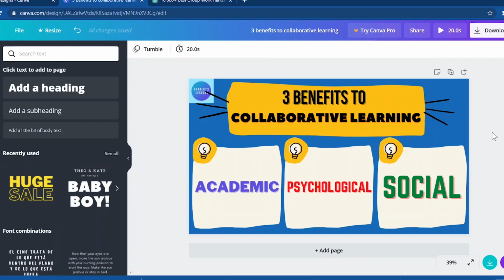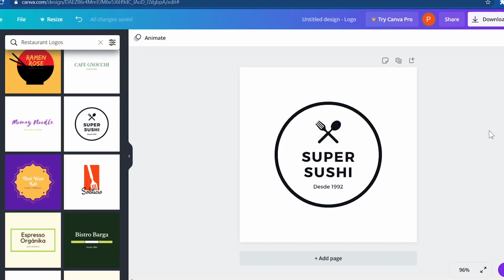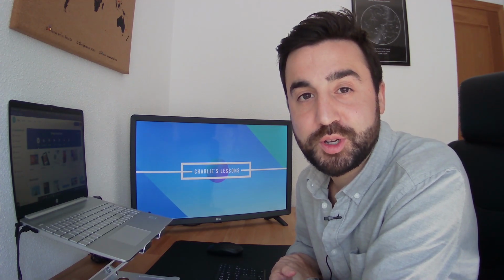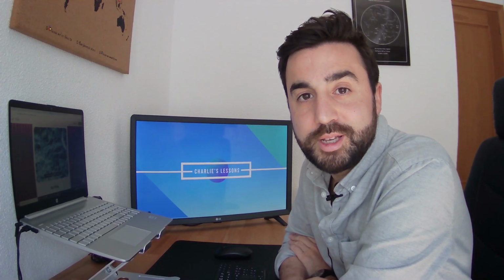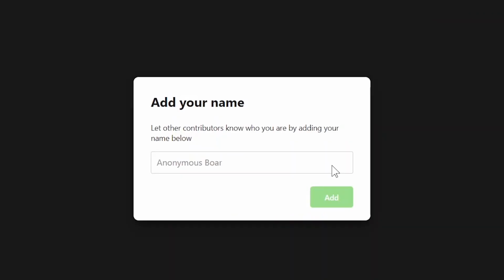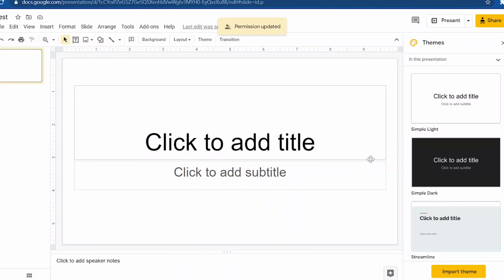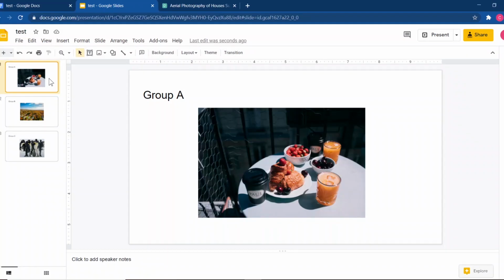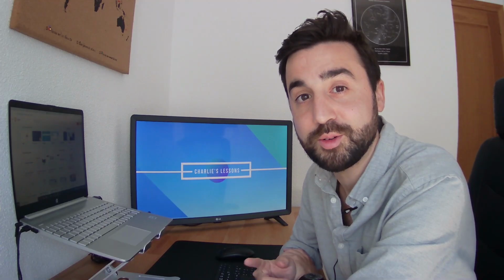Canva, Google Docs and more | 5 Collaborative Learning Activities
In this video I take a look at some collaborative learning strategies for the ESL / EFL classroom. I show you 5 examples, including Canva, Google Docs, Wakelet, Google Slides and Padlet, of collaborative learning activities that I use. This collaborative learning in the classroom can take place in person or online.

My collaborative learning approach in teaching brings lots of benefits to the classroom. I discuss the benefits to collaborative learning in the classroom as 3-fold. Social, psychological and academic. Each one can brings its own unique benefits to the student and the teacher.

Canva, Google Docs, Wakelet, Google Slides and Padlet are all really easy to get set up with your students and can be a lot of fun. My objective is to ensure that every student has a task and is being productive in class.

The chapters for this video are:

0:00 Intro
0:23 Benefits to collaborative learning
1:20 How to use Canva for collaborative activities
2:24 How to use Padlet for collaborative activities
2:58 How to use Wakelet for collaborative activities
3:49 How to use Google Docs for collaborative activities
4:35 How to use Google Slides for collaborative activities
5:00 Advice on collaborative learning activities
5:24 Outro